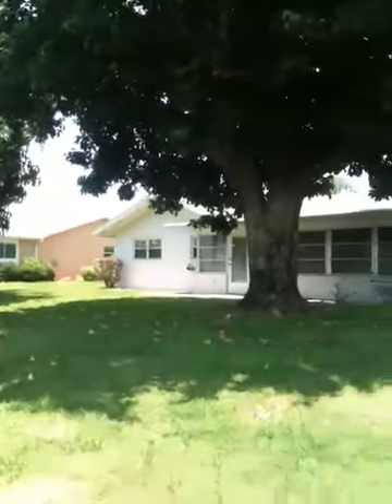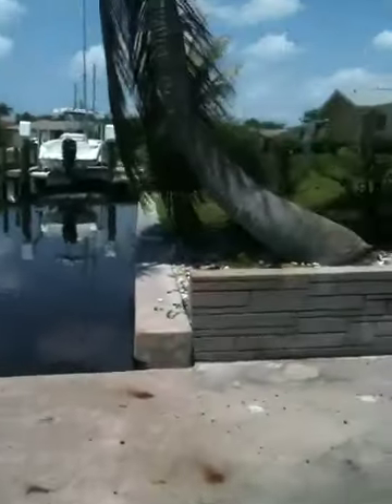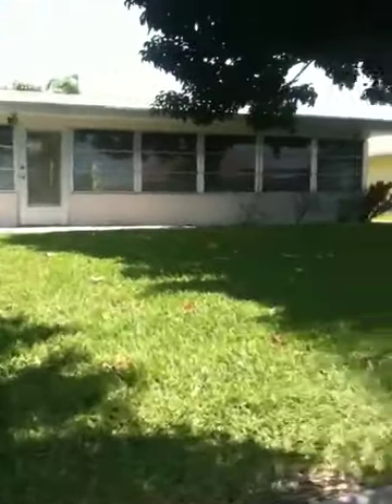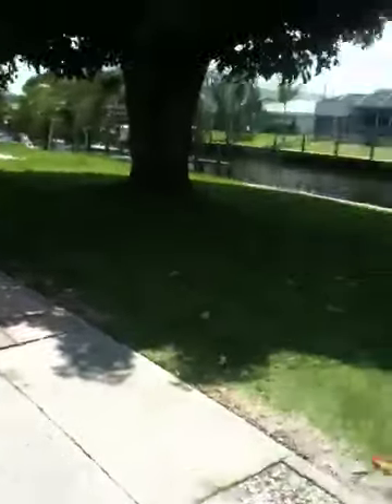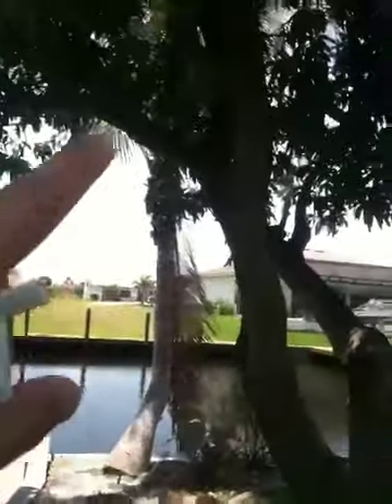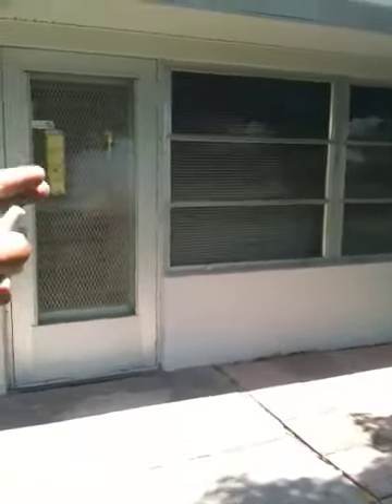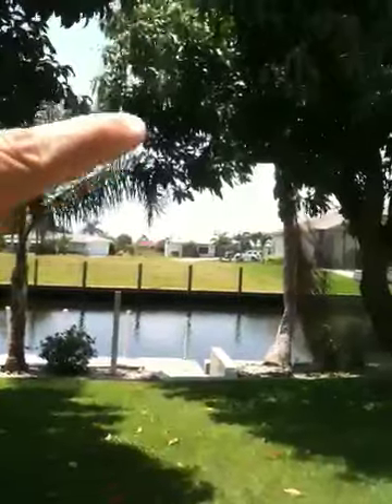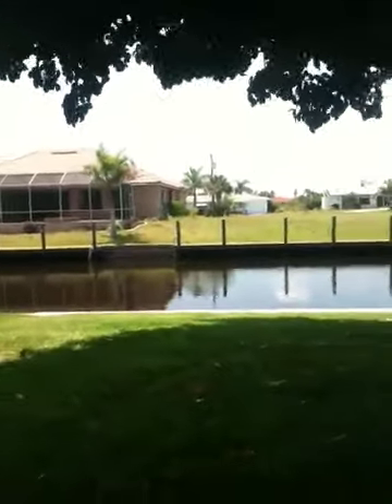Cape Coral Yacht Club Waterfront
Pool area video